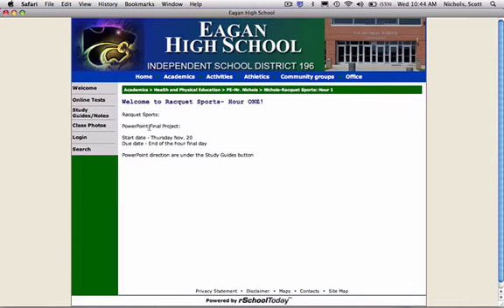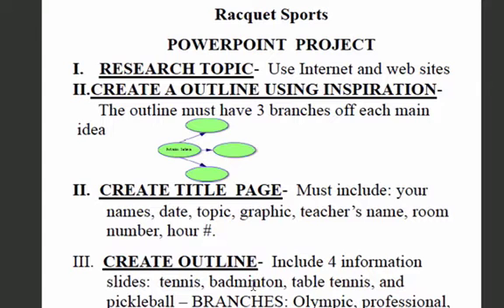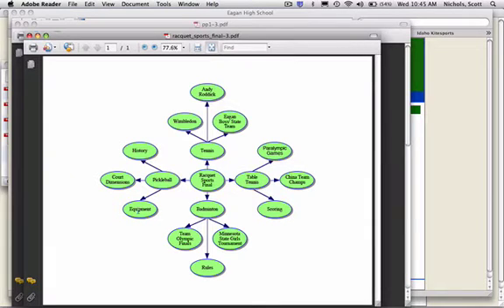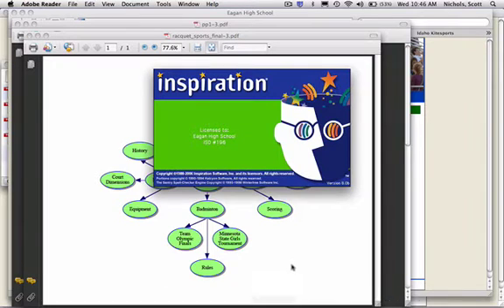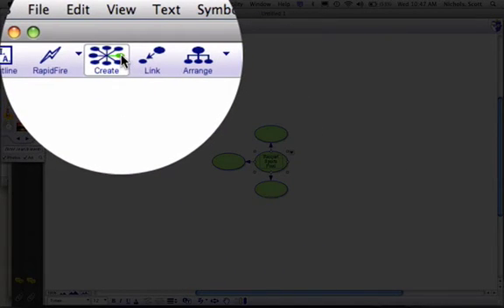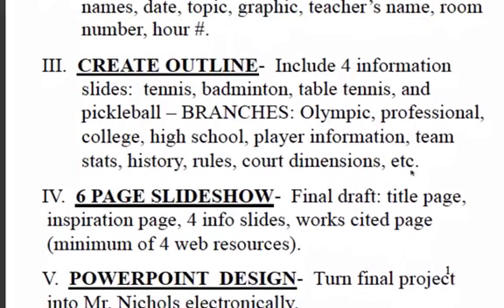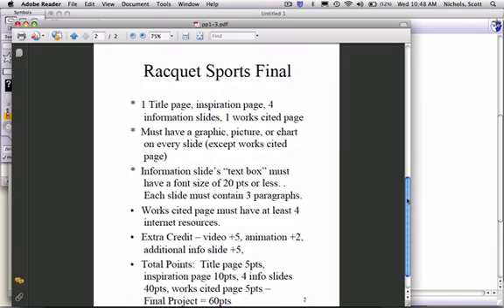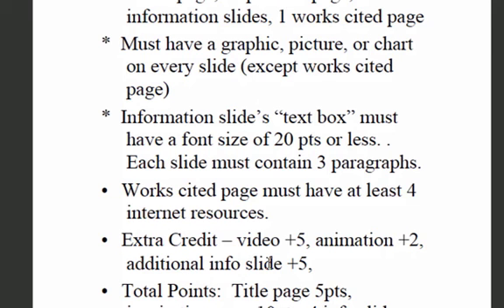Racquet Sports PowerPoint Final #1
Getting started - Inspiration Software introduction